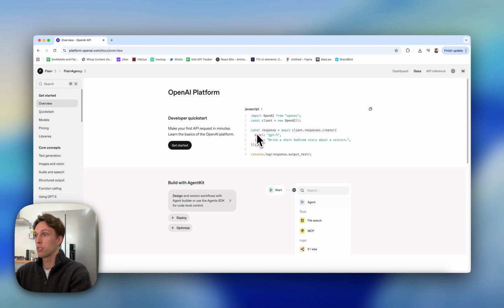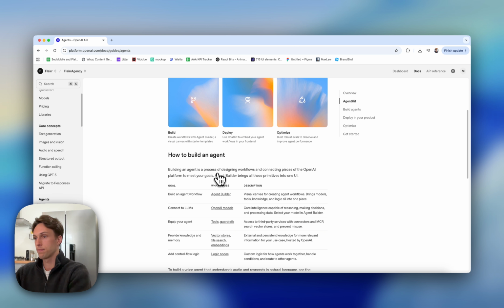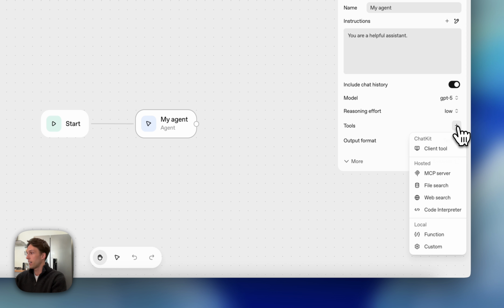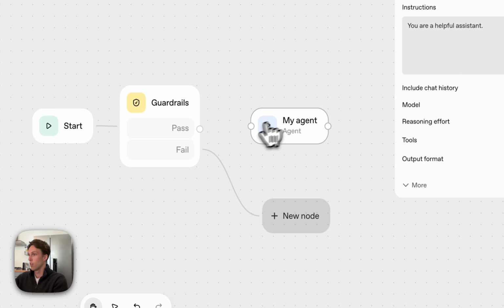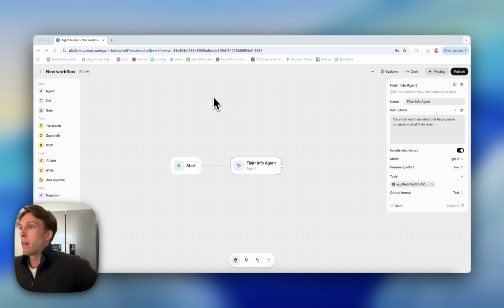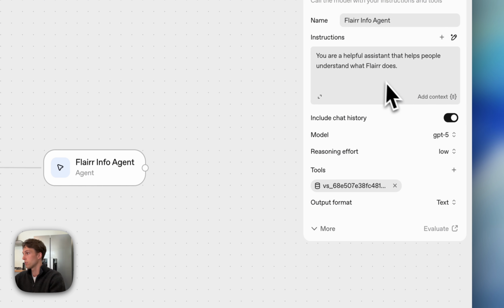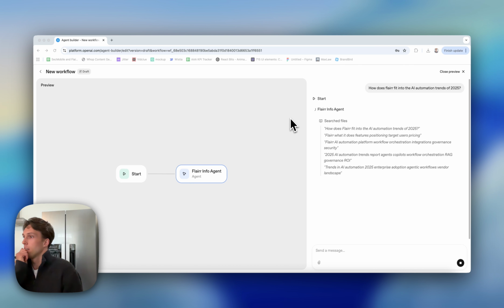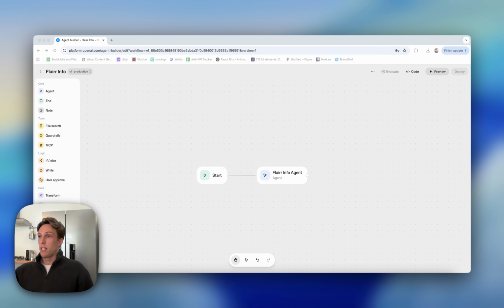This New Agent Builder by OpenAI Changes Everything (Full Demo)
🤔 Zapier/n8n vs. OpenAI Agent Builder?

Everyone’s calling OpenAI’s new Agent Builder a game-changer, so I had to see how it actually stacks up against automation tools like Zapier and n8n.

In this video, I jump straight into the new drag-and-drop Agent Builder to create a real working agent from scratch, one that answers questions about my company, Flairr, using the built-in File Search for knowledge retrieval.

My final verdict? Agent Builder feels like the future of intelligent automation. It’s cleaner, smarter, and far more connected than anything we’ve seen before… even if it’s not quite ready to replace Zapier or n8n just yet.

If you’re curious how far OpenAI’s new Agent Builder can really go, this is the deep dive you’ve been waiting for.

Timestamps:
00:00 Intro
00:40 What’s new in OpenAI Agent Builder
01:57 Exploring the Agent Builder canvas
02:23 Building the Flairr Info Agent
06:05 First Preview
07:17 Adding a second knowledge base
8:02 Second Preview
9:05 Deployment
9:50 Final thoughts and next steps